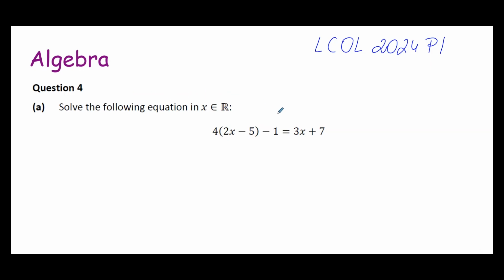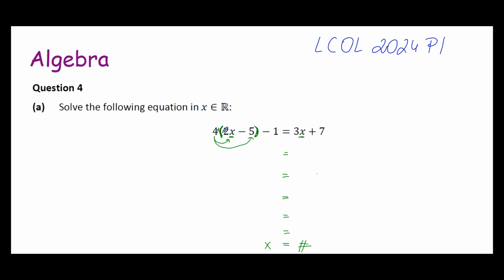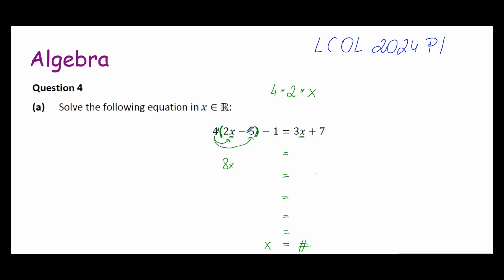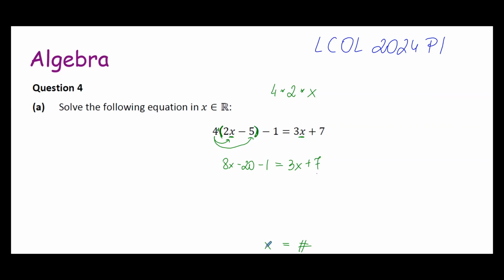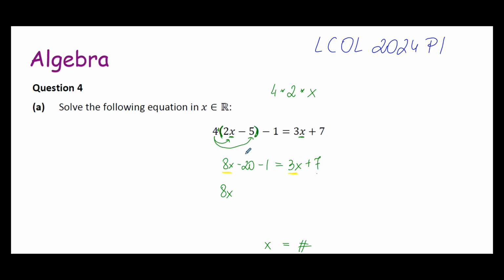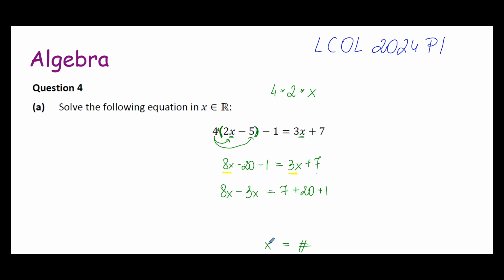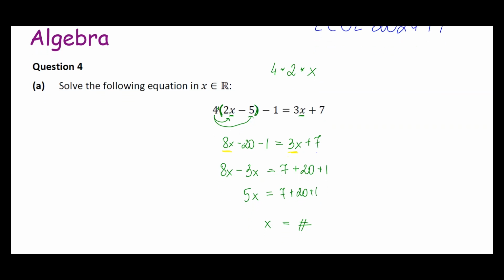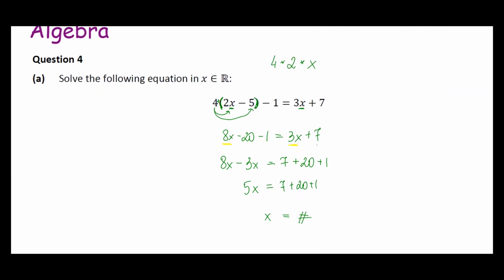Leaving Cert Maths O.L. 2024 Q4 (a): Solving Linear Equations (Distribution) SOLVED!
📚 Leaving Cert Maths Ordinary Level Revision: Solving Linear Equations 📚

This video provides the complete, step-by-step solution to **Question 4 (a) from the LCOL 2024 Paper 1**. This is a fundamental **Algebra** question that every 5th and 6th-year student needs to master!

1. **Distribution:** Correctly multiplying the term outside the bracket (4) by every term inside the bracket.
2. **Collecting Like Terms:** Rearranging the equation to get **x terms on one side** and **numbers on the other side**.
3. **Solving for x:** The final steps to find the value of x (28/5).

This easy-to-follow method is a cornerstone of Leaving Cert Algebra and is used throughout the entire curriculum!

0:00 Intro to Solving Linear Equations & The Problem
1:37 Step 1: Distribute the Bracket (Multiplying by 4)
2:30 Step 2: Collect Like Terms (x on one side, numbers on the other)
3:41 Step 3: Final Solve for x
4:36 Final Answer (Simplest Fraction Form)